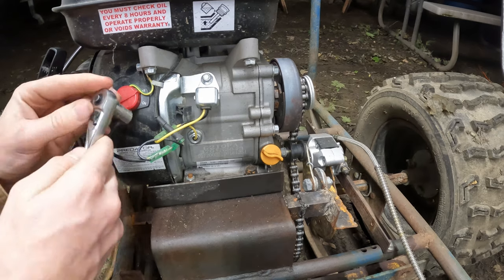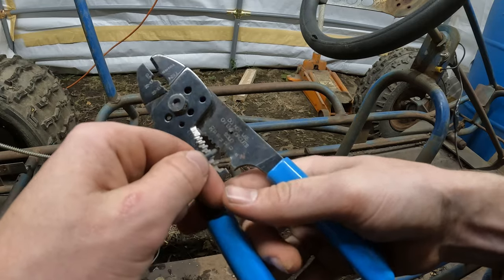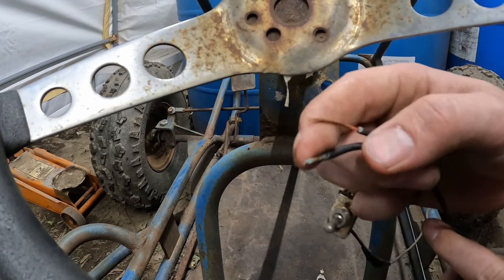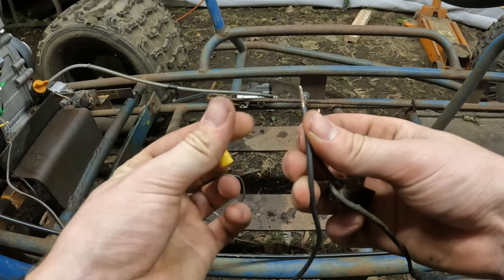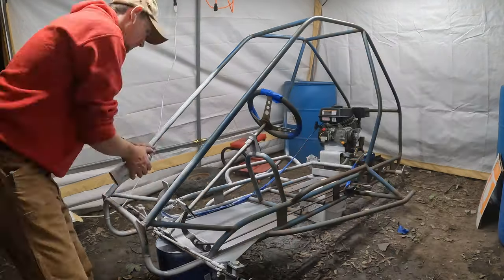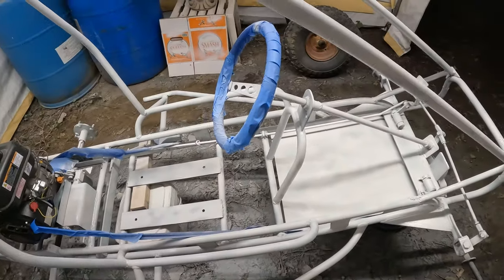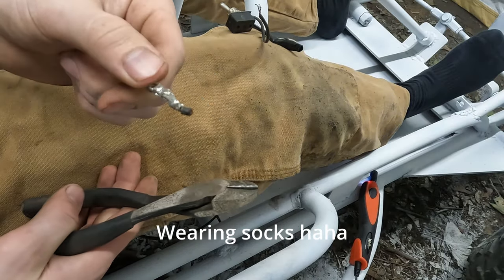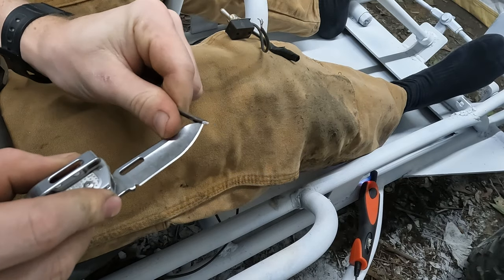Fixing Up An Abandoned Go-Kart! (Part 3!)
In this video, I finish up the wiring, paint the frame and rims, bolt on the seat, and tie up all the other loose ends. Thanks for stopping by!

✅Garbage Find Friday
✅Tractor Sightings
✅Honda CR125 Resto
✅Quote Of The Week
✅Vintage Cameras